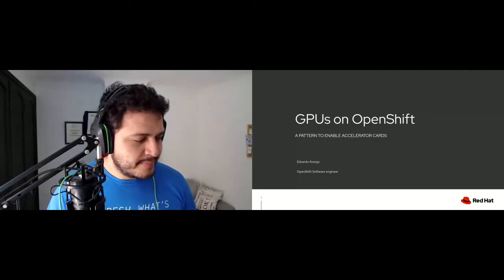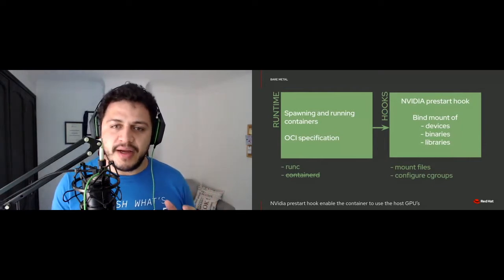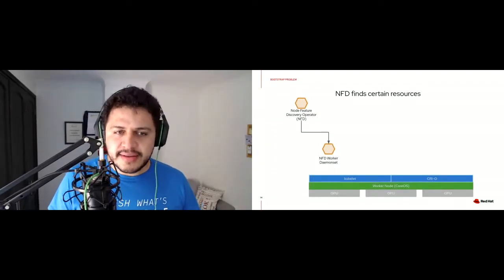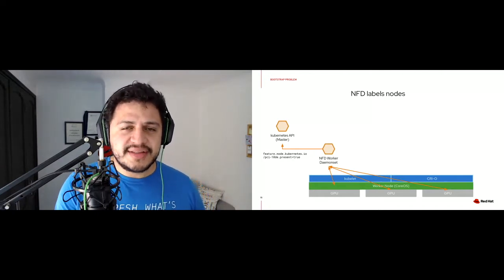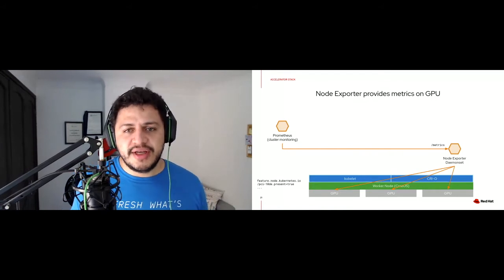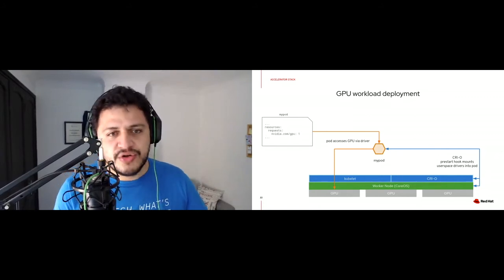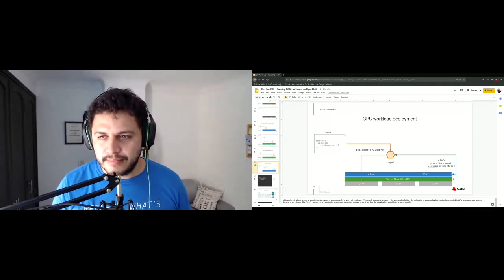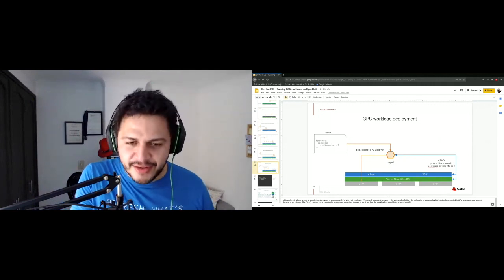Running GPU workloads on OpenShift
Speaker: Carlos Eduardo Arango Gutierrez

Using general available packages (in the form of container images) from an official source or a certified provider comes with a big caveat in relation to performance-sensitive workloads.
These packages may provide ABI compatibility, but they are not optimized for our specialized hardware (like GPUs or high-performance NICs), nor our CPU chip architecture. The best way to address this is to compile your packages (build your images) on your own deployment.
OpenShift provides a way to seamlessly build images based on defined events called BUILDS. A build is the process of transforming input parameters into a resulting object. Most often, the process is used to transform input parameters or source code into a runnable image. A BuildConfig object is the definition of the entire build process.
The missing part to building hardware-specific images is to orchestrate the build process over the different available resources. In this presentation, attendees will learn about the Node Feature Disco